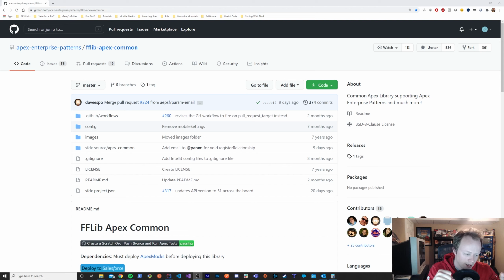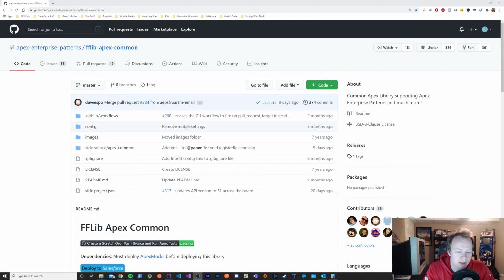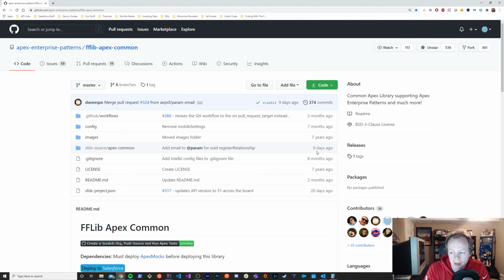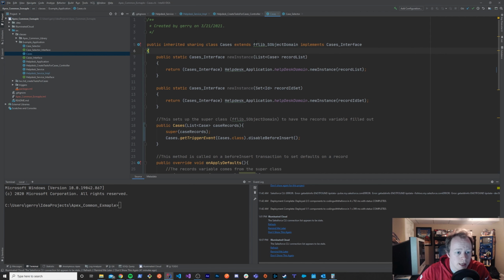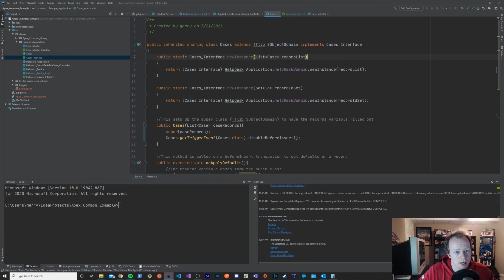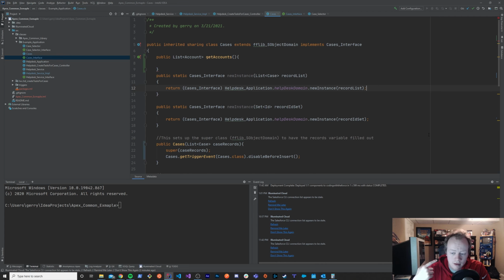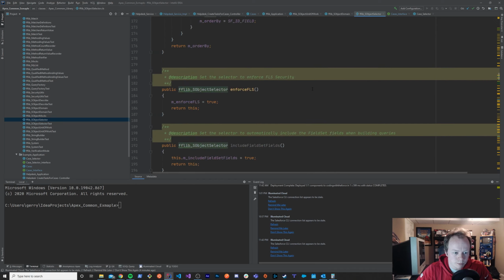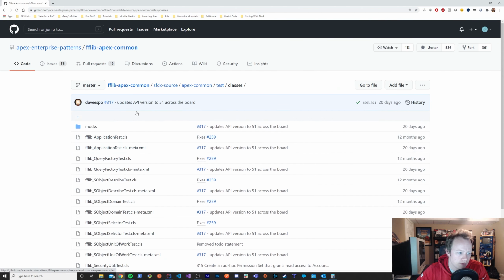Salesforce SoC and Apex Common Tutorial Series: Ep 2 - Introduction to the Apex Common Library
In this second episode of this tutorial series covering Separation of Concerns and the Apex Commons Library, I'm going to give you an introduction to the Apex Common Library. We'll go over what it is, why you should care about it and the most important things to understand about it.

Table of Contents:

0:00 - Intro
1:06 - What is the Apex Common Library?
4:17 - Why would you use the Apex Common Library?
6:41 - Important concepts to understand before using the library.
7:28 - What is inheritance?
11:40 - What are interfaces?
14:04 - The 4 Design Patterns
18:46 - The 4 Major Classes
19:45 - The Apex Common Library's Connection to Financial Force
21:02 - Outro